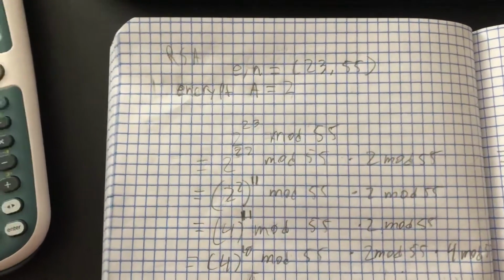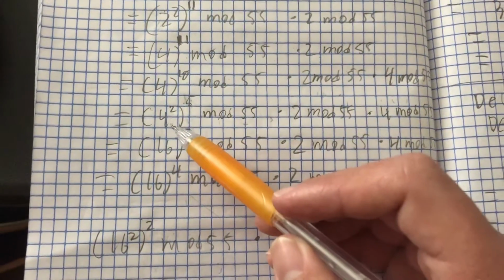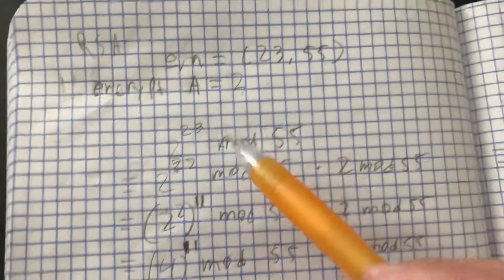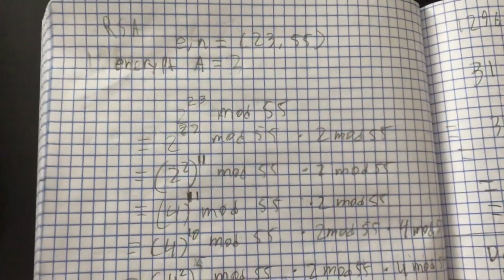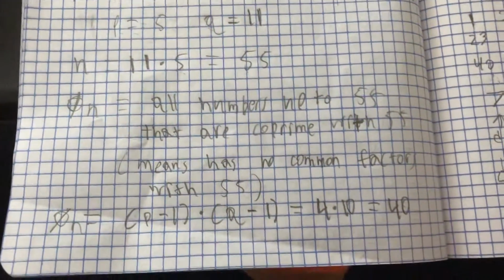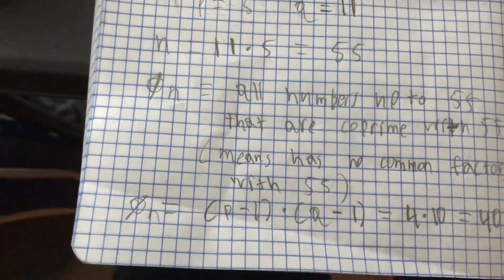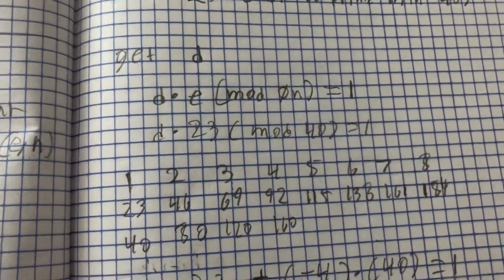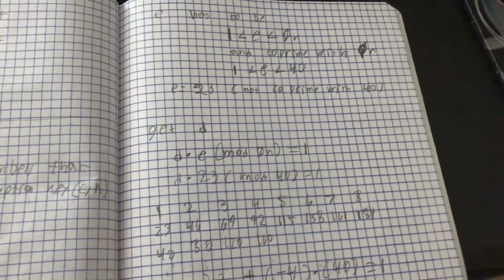CS 111 Extra Credit HW 6: RSA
Explaining RSA encryption for CS 111 class.